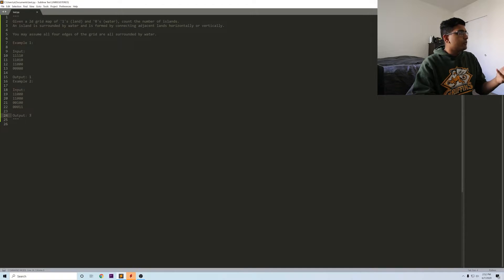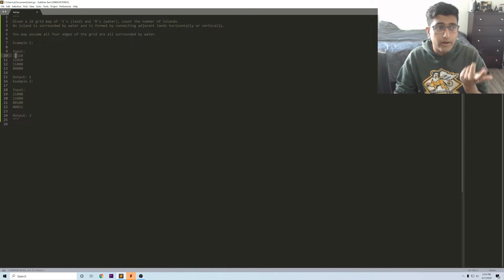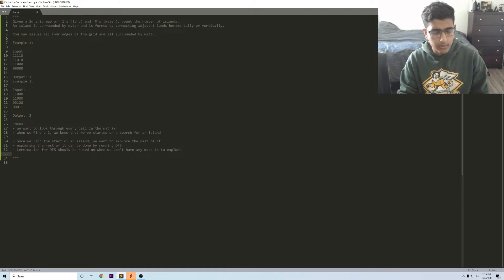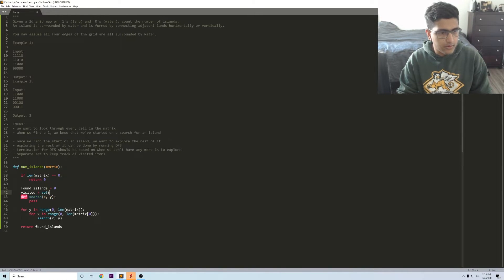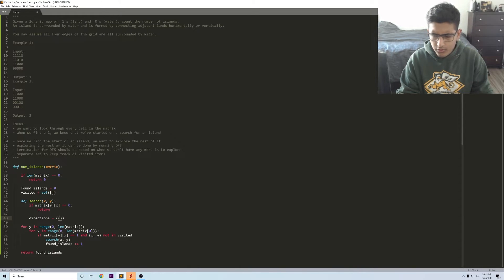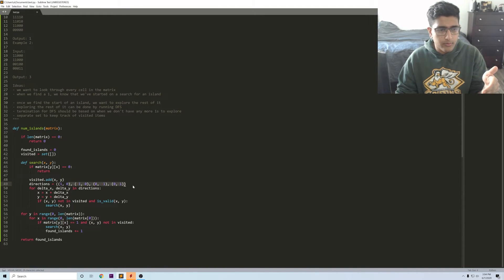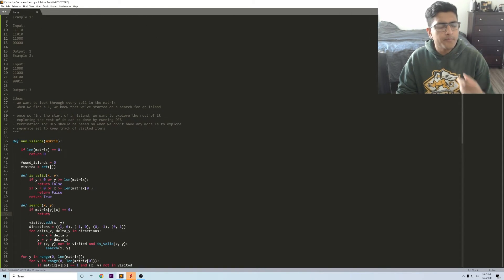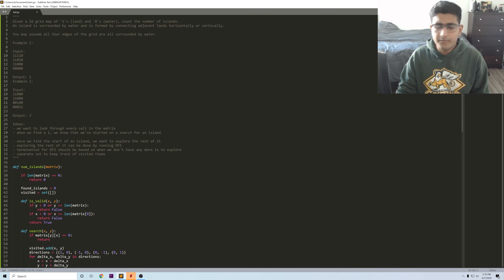Google Coding Interview Question - Number of Islands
One of Google's most commonly asked interview questions on Leetcode.

Google Coding Interviews Number of Islands (LeetCode) and explanation.

This interview question is from LeetCode and commonly asked by the following companies: Google, Amazon, Lyft, Uber, LinkedIn, and more.

Problem description: Given a 2d grid map of '1's (land) and '0's (water), count the number of islands. An island is surrounded by water and is formed by connecting adjacent lands horizontally or vertically. You may assume all four edges of the grid are all surrounded by water.

Example 1:
Input:
11110
11010
11000
00000
Output: 1

Example 2:
Input:
11000
11000
00100
00011
Output: 3